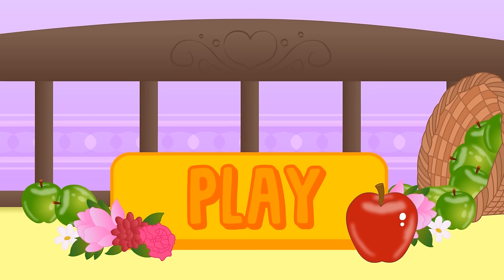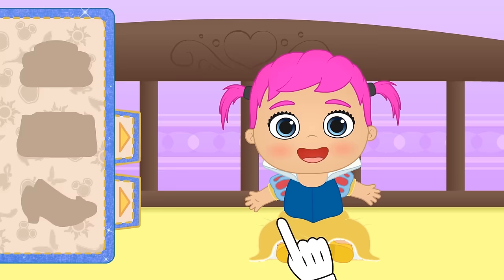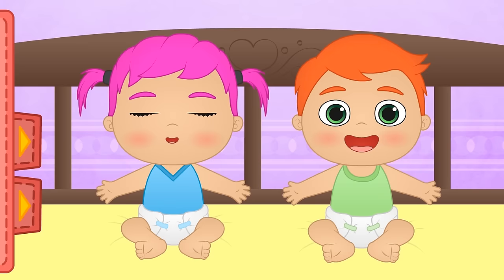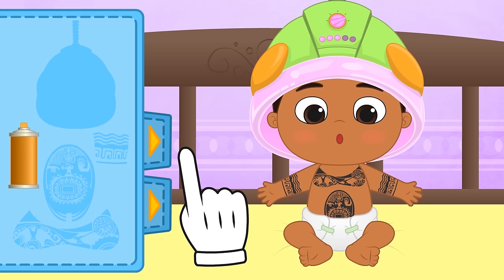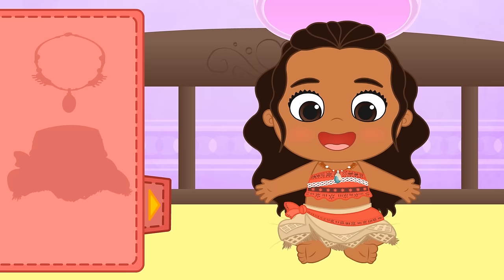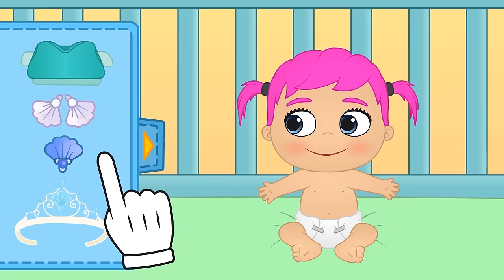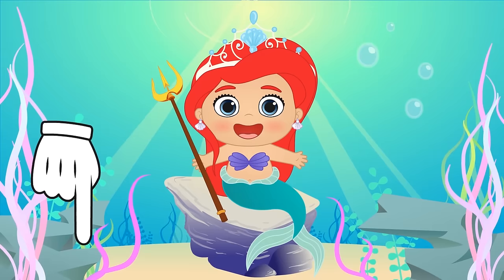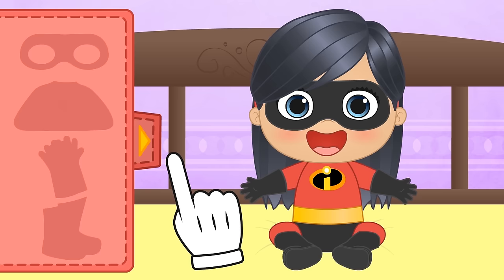BABY LILY 🍎 Dresses up as Princess Snow White | Educational Cartoons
Hi, kids!! In today's new gameplay video of ToonToon Games we are going to dress up baby Lily as the Princess Snow White!!! Today we're going to dress her up as Snow White, will you help us pick out the right dress and accessories? Oh, and look out for the witch's apple!! If you want to have fun learning, don't miss our educational cartoon videos!! And remember: press PLAY and have fun with our babies Alex and Lily, and their pets, Kira and Max!!
▼▼▼ MORE INFO ▼▼▼

Toon Toon Games is a YouTube channel where you can keep yourself entertained with the funniest cartoons! Plus you can also have fun with our babies dress up game! As each week, you can watch your favourite characters swap into a brand new costume! You really can not miss out on all of this fun!